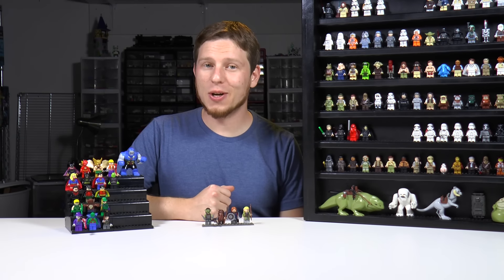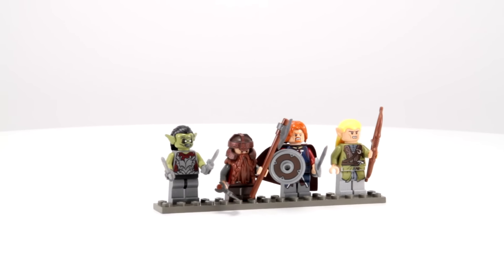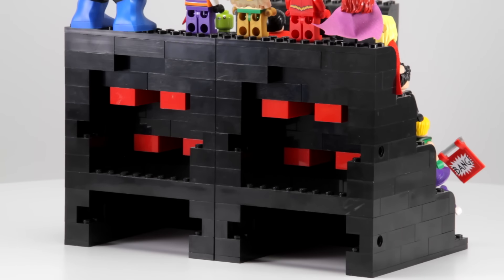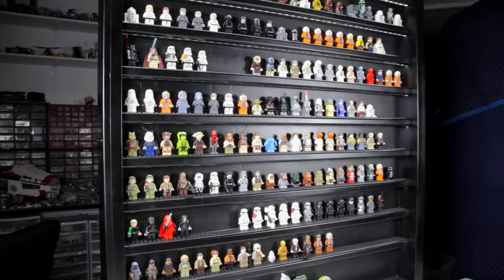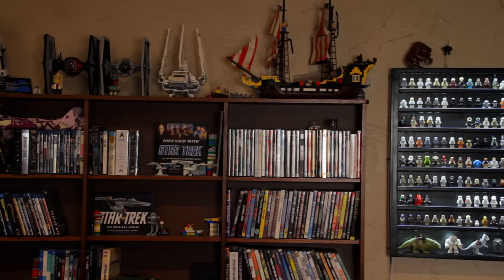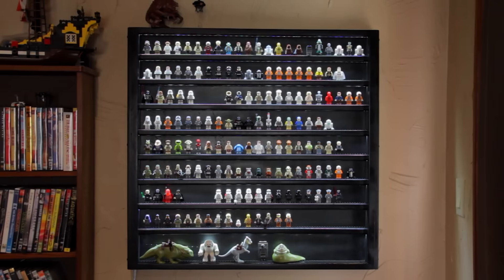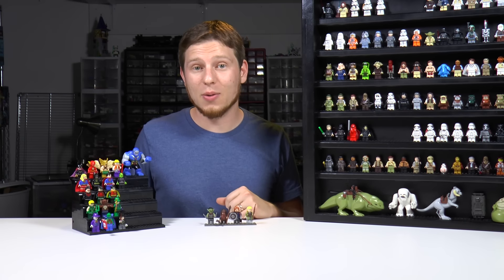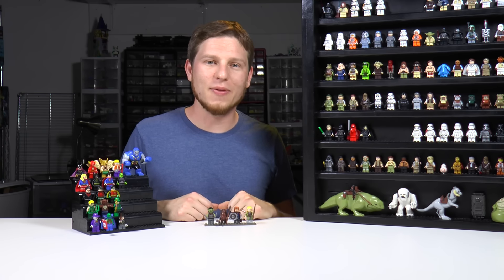How To Display Your Lego Minifigures | Epic Star Wars Collection In A Custom Case